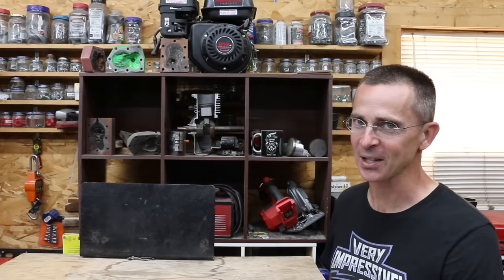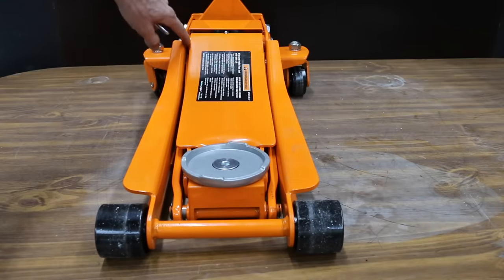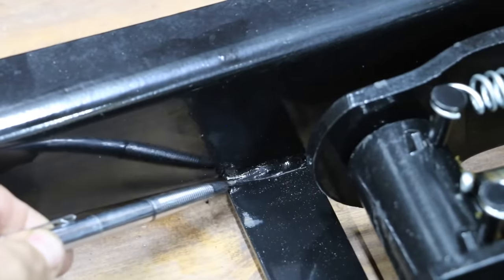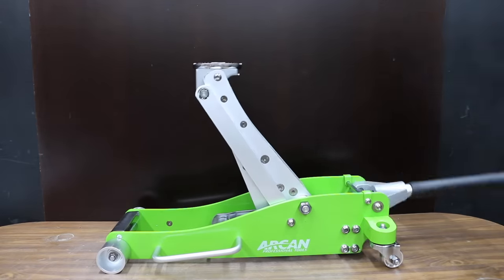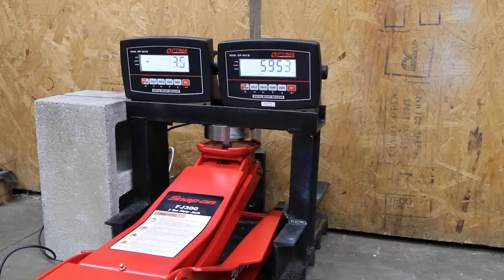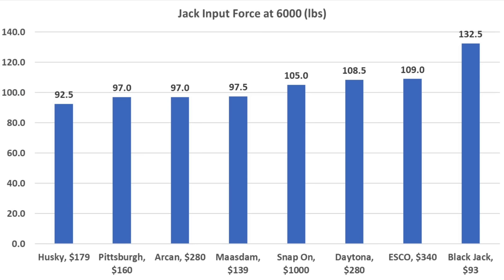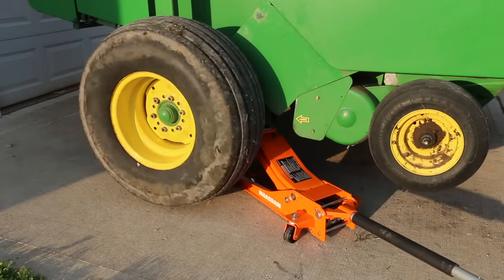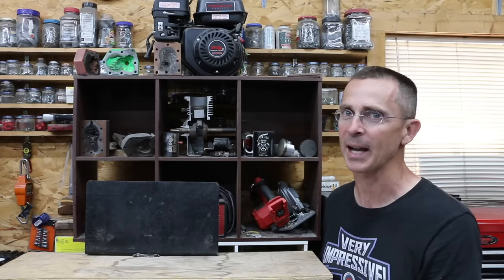Best Floor Jack? $1000 Snap On vs Daytona, Pittsburgh, Arcan, Black Jack, ESCO, Husky, Maasdam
3-Ton Floor Jacks: $1000 Snap On, Daytona, Pittsburgh, Arcan, Black Jack, ESCO, Husky, Maasdam. Jacks tested for maximum lift (3 ton rating), bleed-off under load, rolling resistance while under load, jack handle and jack efficiency under load, handle pressure to lift 3 tons, number of jack strokes to lift vehicle, holding 3,000 pounds for 24 hours, and jack build construction quality. I purchased all of the floor jacks to ensure an unbiased review. So, thank you for supporting the channel.

➡ Products Tested In This Video (in no particular order):
Black Jack
Pittsburgh (also available at Harbor Freight)
Maasdam: Available at Home Depot
Daytona DJ3000: Available at Harbor Freight

Jack Oil